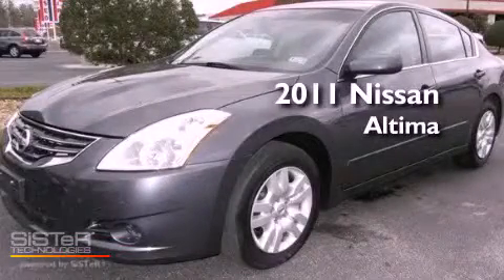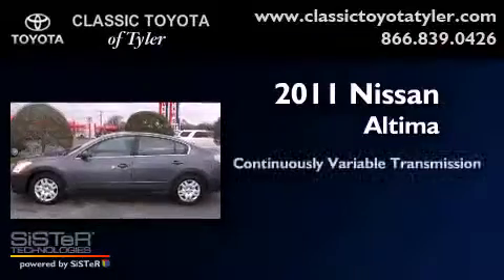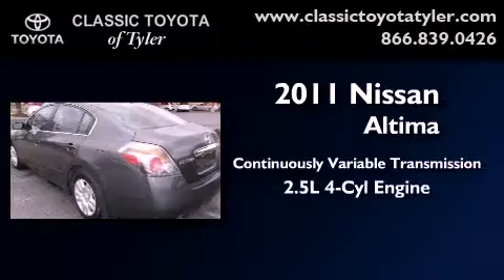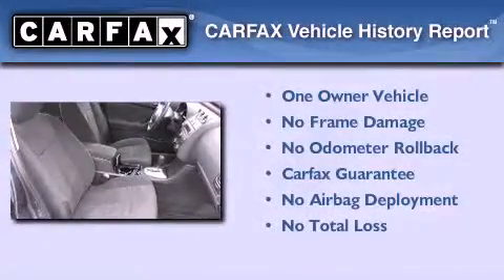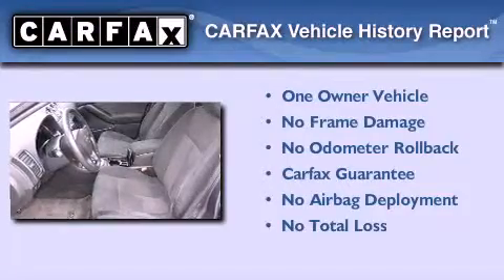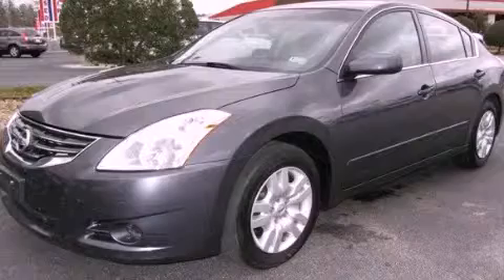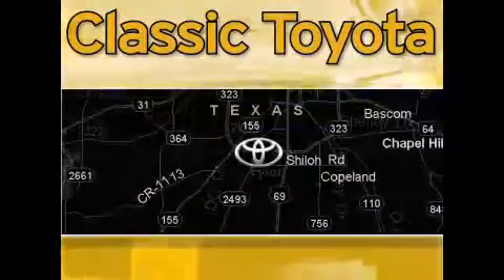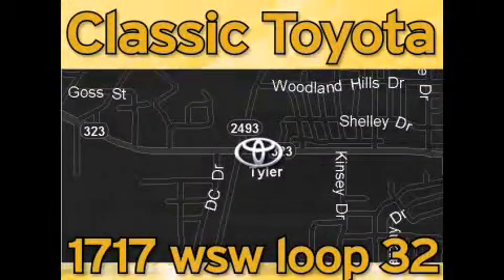2011 Nissan Altima Tyler Texas 75701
Year : 2011
 Make : Nissan
 Model : Altima
 Engine : Gas I4 2.5L/
 Trans . : Variable
 Exterior : Gray
 Miles : 35,401

 1717 West Sw Loop 323

 2011 Tyler Texas